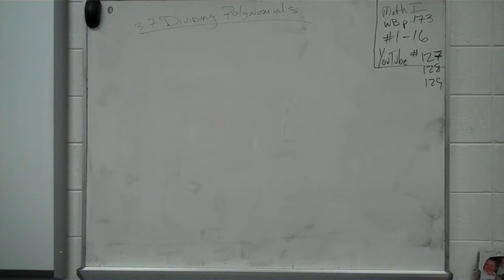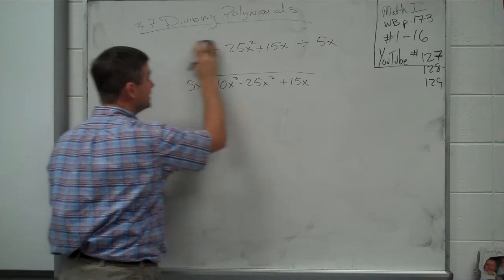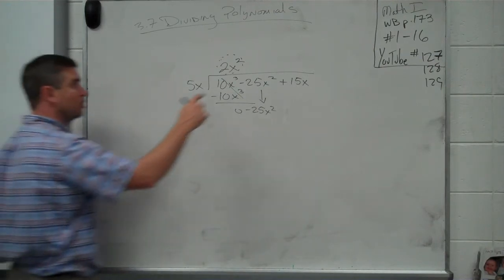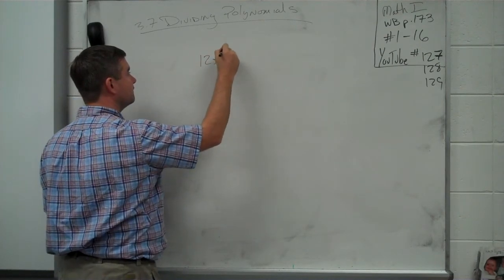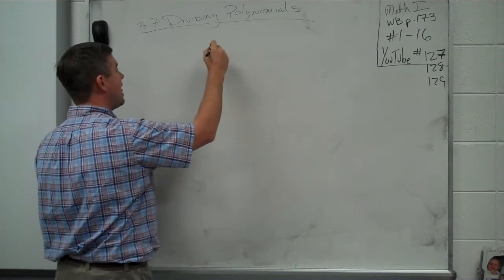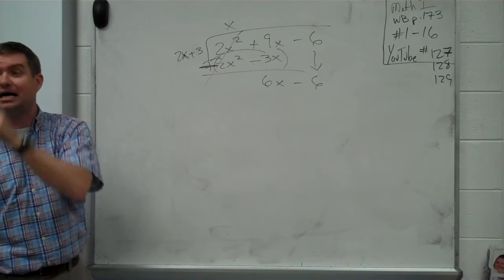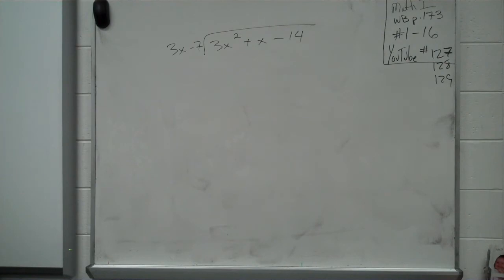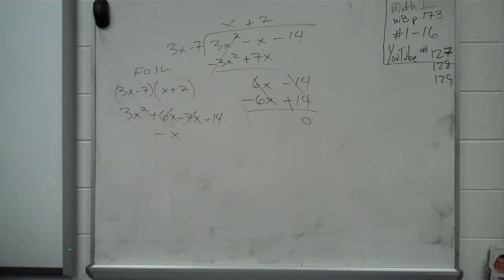Episode #127 Math I Chapter 3.7 Dividing Polynomials Part A